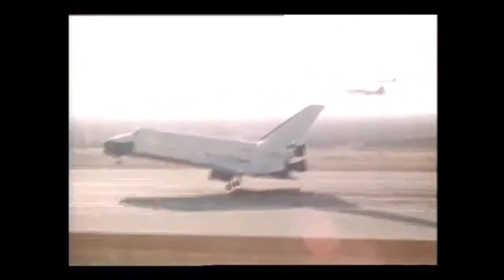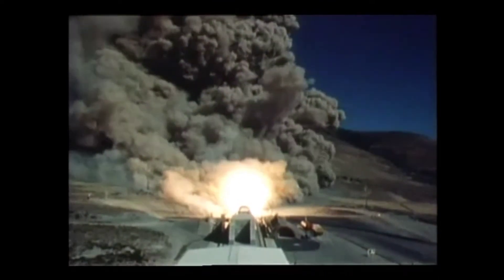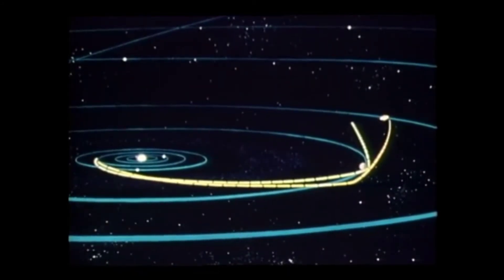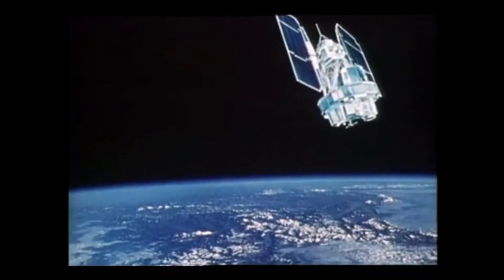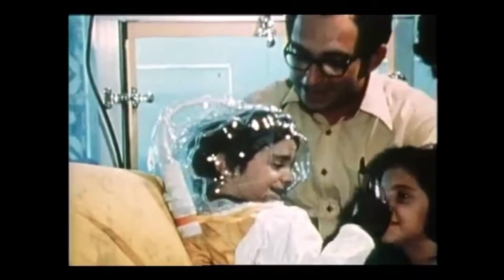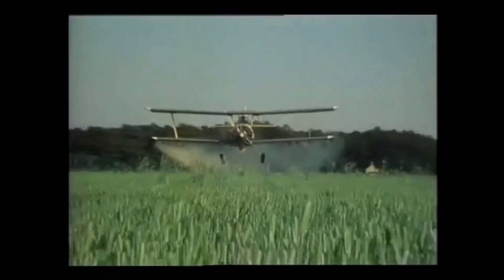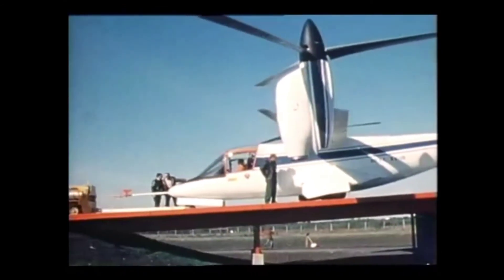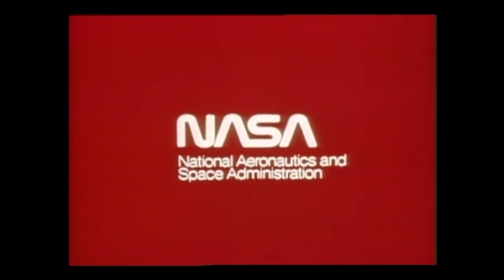1978 aeronautics and space highlights - Nasa documentary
A Nasa documentary about the last progress in aeronautics and space of 1978.